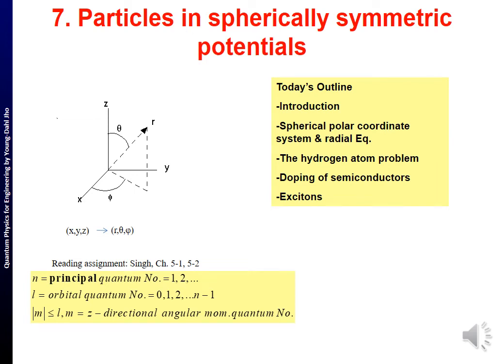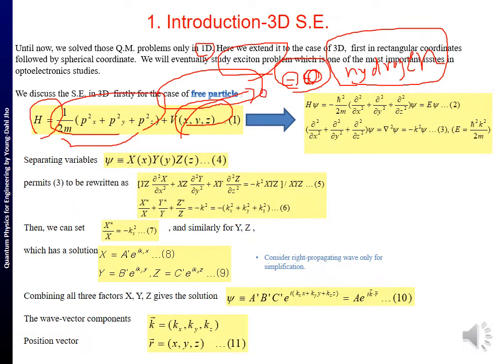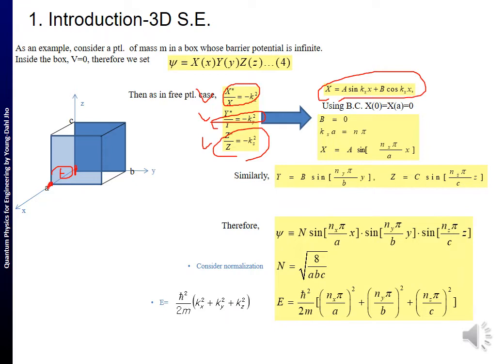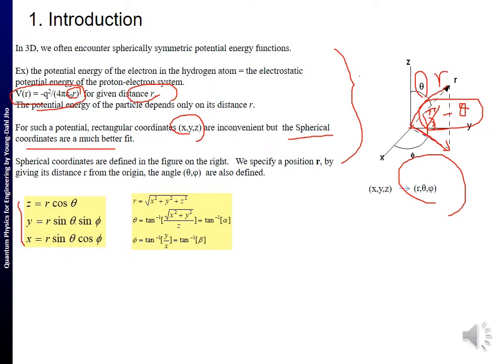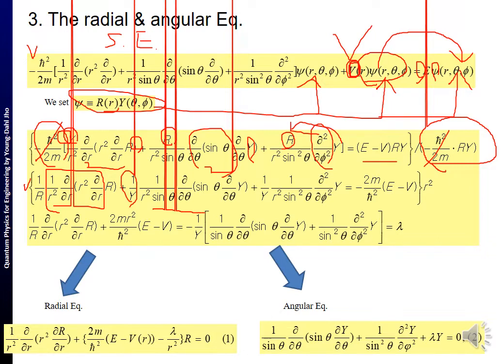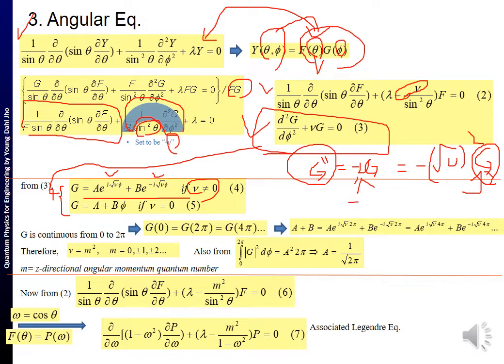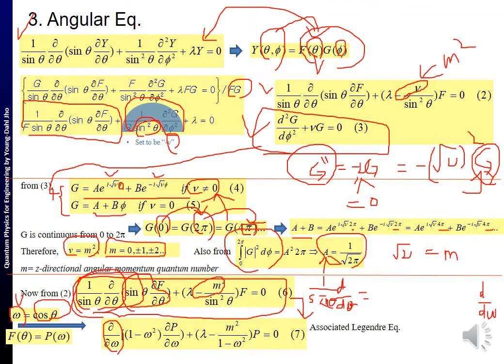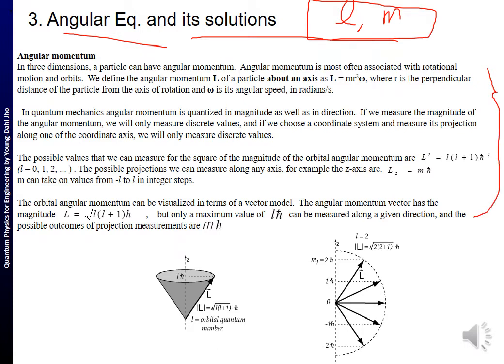7 The spherical potential English